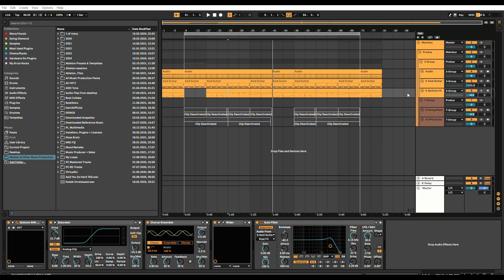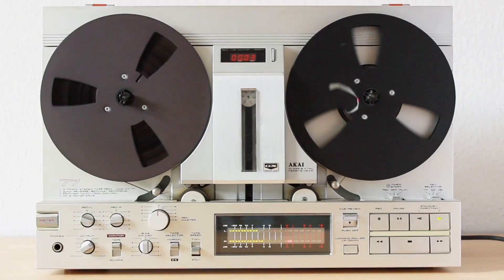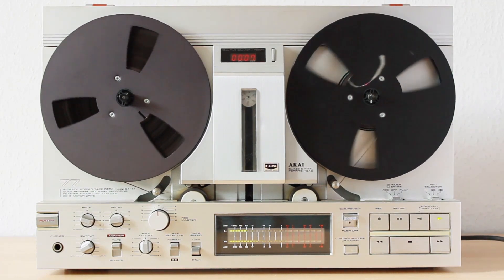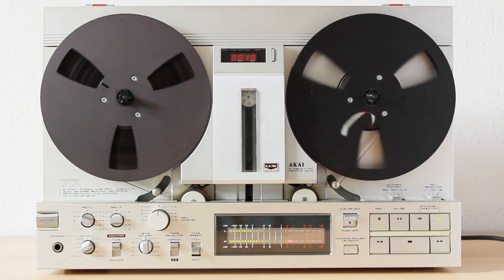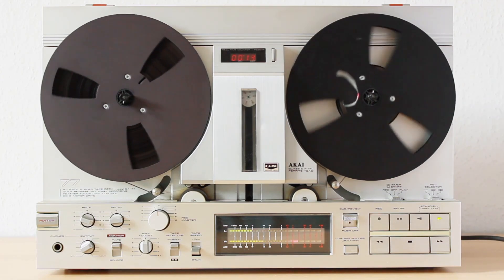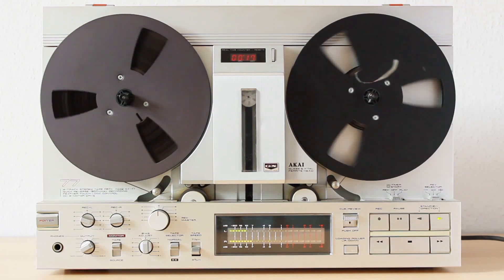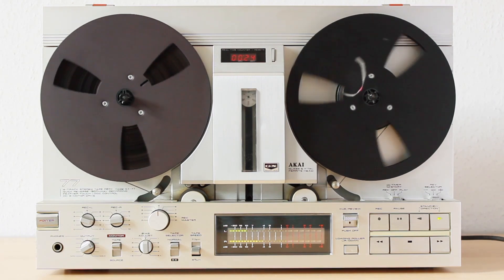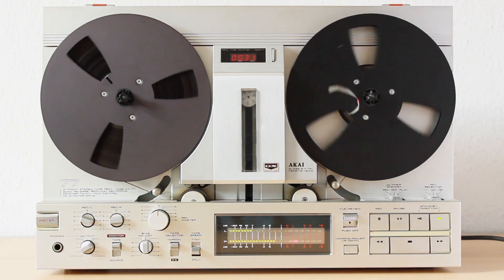TEXTURE with Arpeggiator and DRUMS | S5E14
Creating texture with arpeggiator and drums!

👉***RAPPERS***👈
ALL FREE BEATS are for auditioning purposes ONLY.
To upload your song online (ANYWHERE) for NON PROFIT OR PROFITABLE usage a license is REQUIRED to be PURCHASED! Any unauthorized uploading online will be copyrighted and removed!
4sidtonemusic, asid tone, produced by asid tone, prod by asid tone, beats by asid tone, who is asid tone, can I use halftime in ableton live lite, how to halftime your beat using stock plugins in ableton live lite, can I use stock plugins to repitch or halftime, ableton live lite 8 track limit, 8 track limitation work around ableton live lite, how to use more than 8 tracks in ableton live lite, can you master beats in ableton live lite version, can you master in ableton live lite version, multiband reverb, parallel reverb, creating texture with arpeggiator and drums